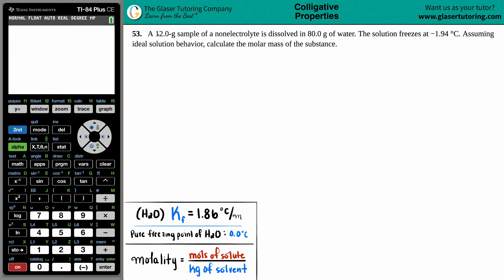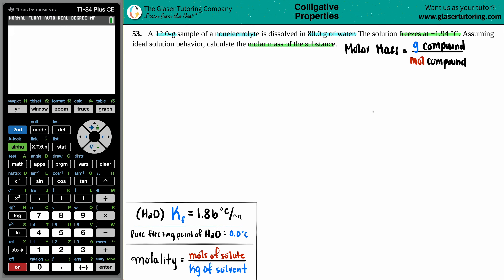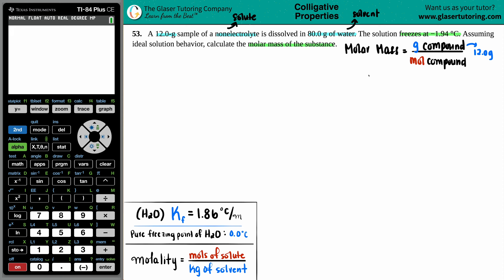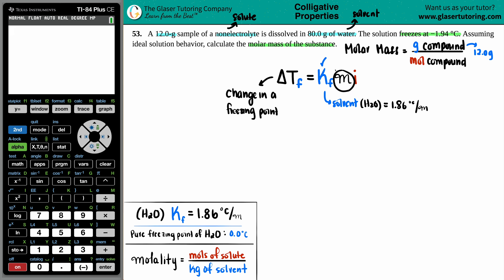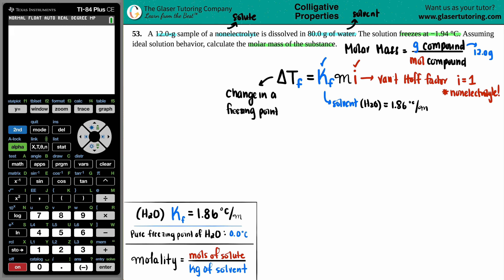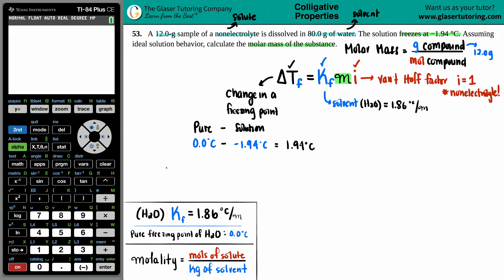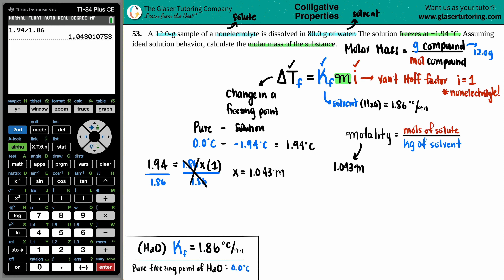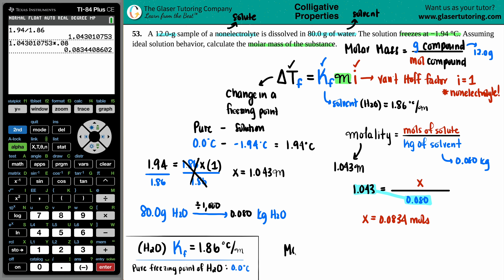11.53 | A 12.0-g sample of a nonelectrolyte is dissolved in 80.0 g of water. The solution freezes at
A 12.0-g sample of a nonelectrolyte is dissolved in 80.0 g of water. The solution freezes at −1.94 °C. Assuming ideal solution behavior, calculate the molar mass of the substance.